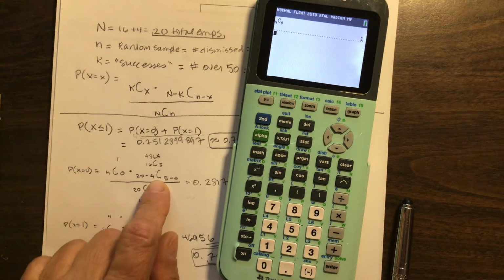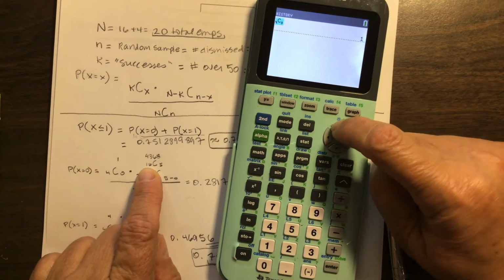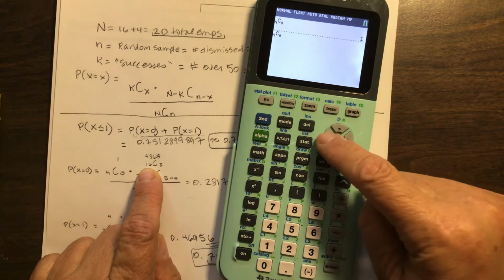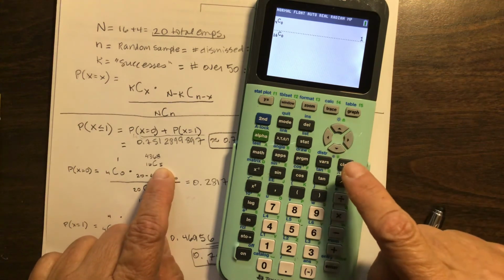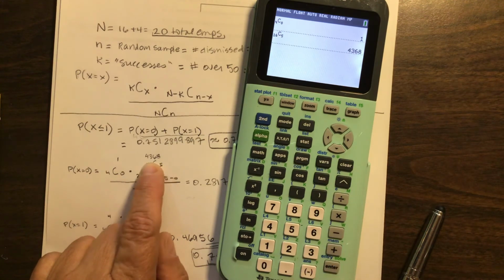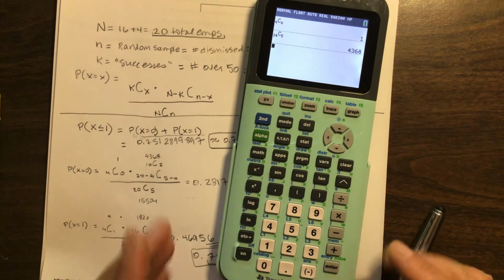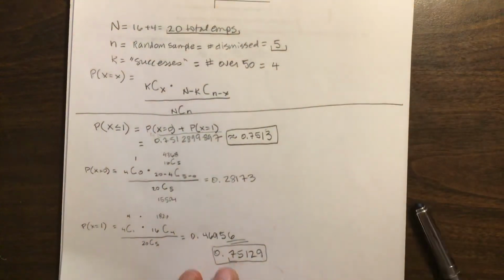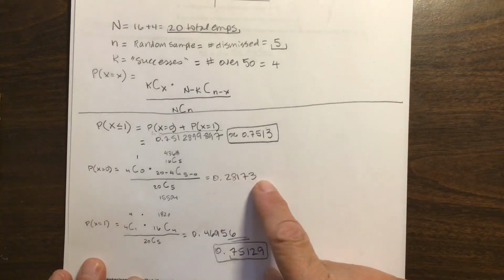7.6 Q5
Hypergeometric; solve for x is less than or equal to a value